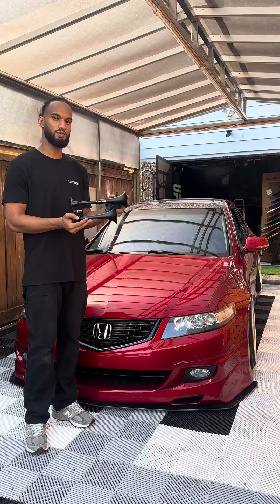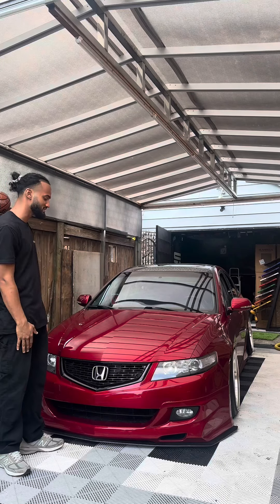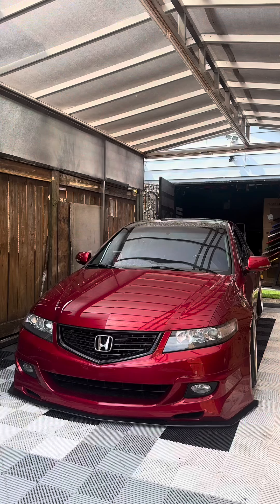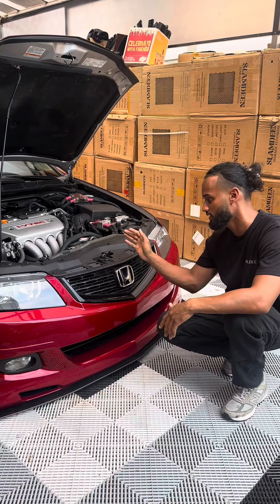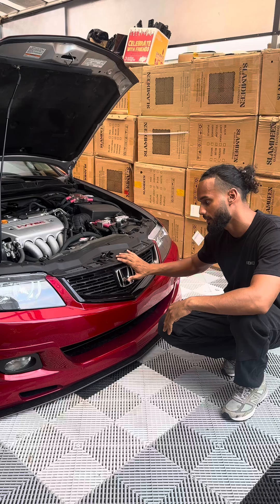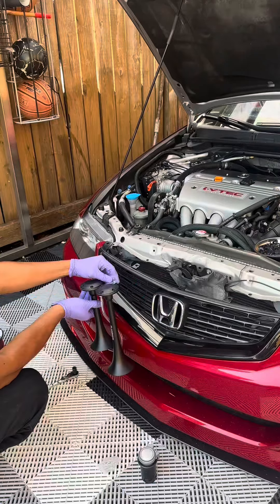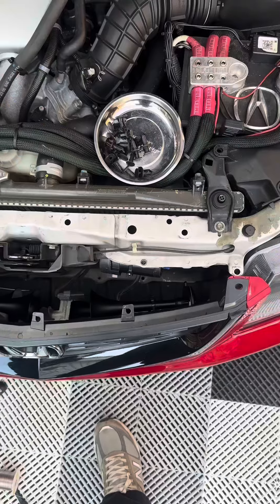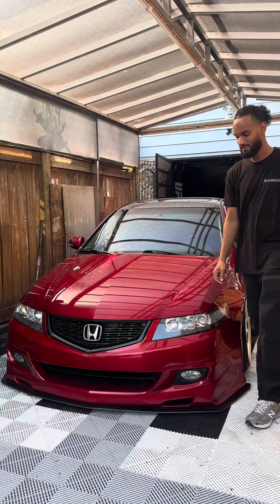Acura TSX 2004-2008 horn upgrade.